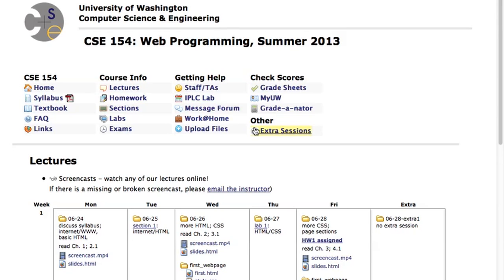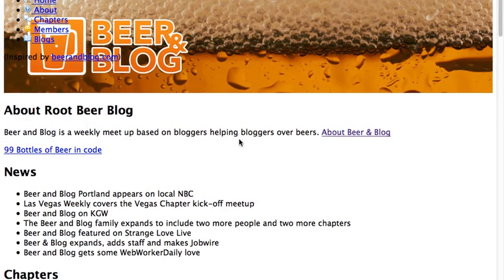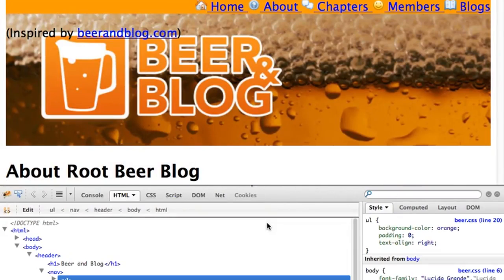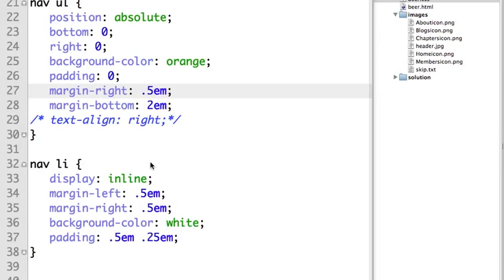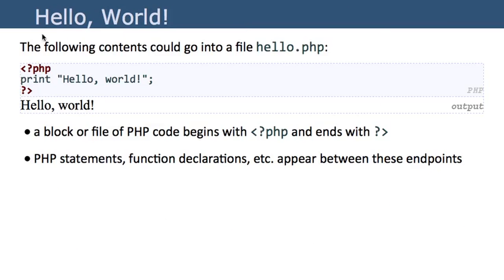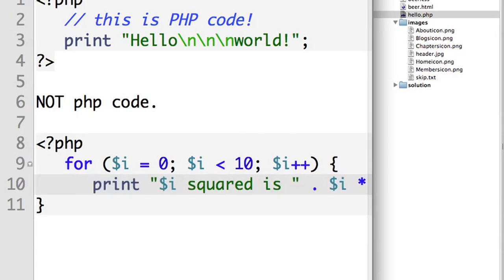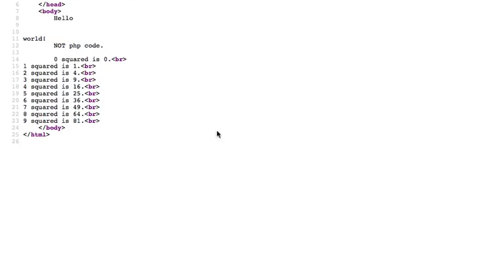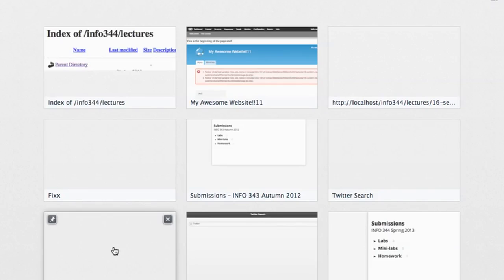Web Designing and Programming PHP Lecture 6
internet html css php  course with web programming and web designing